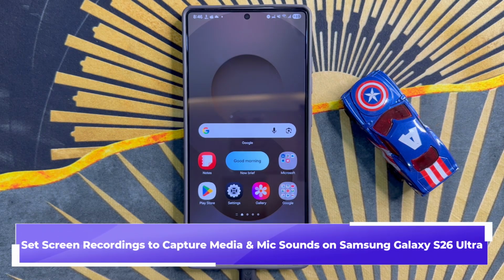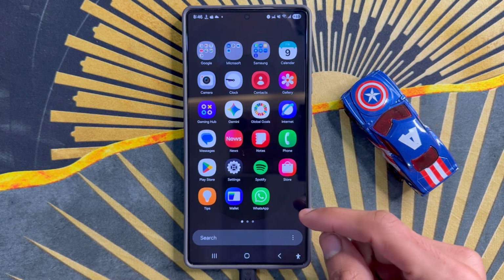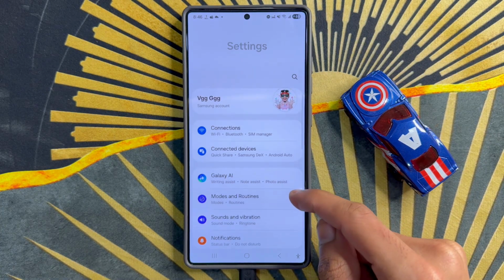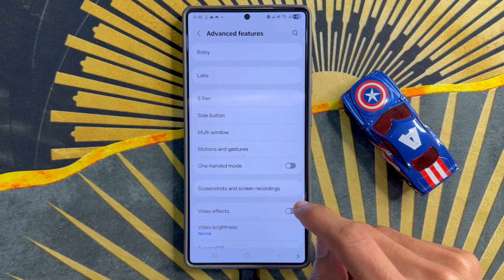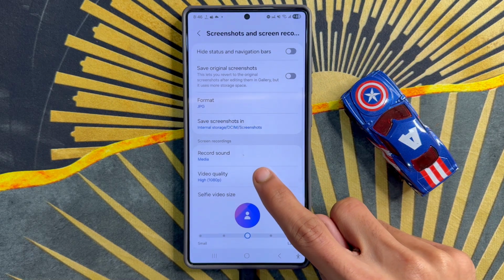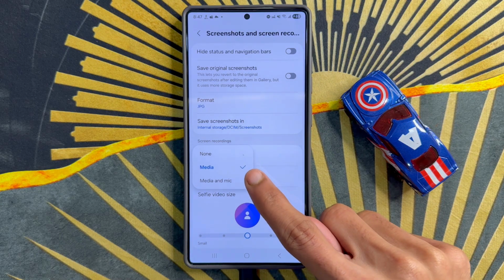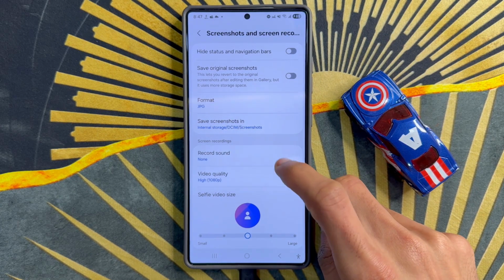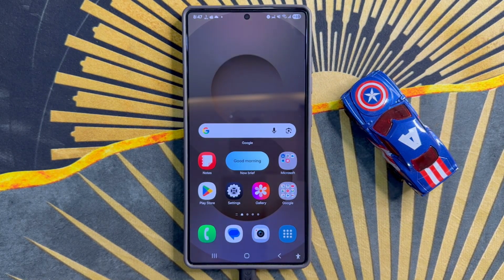How to Set Screen Recordings to Capture Media & Mic Sounds on Samsung Galaxy S26 Ultra